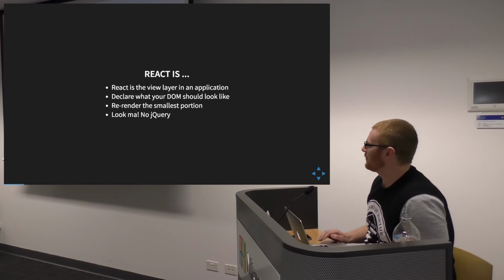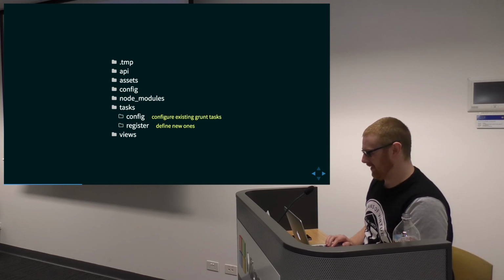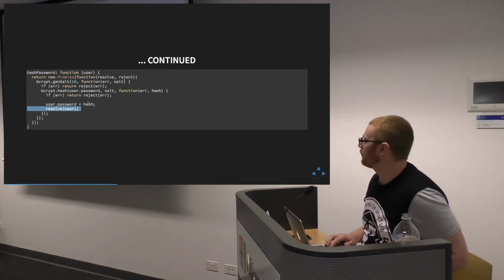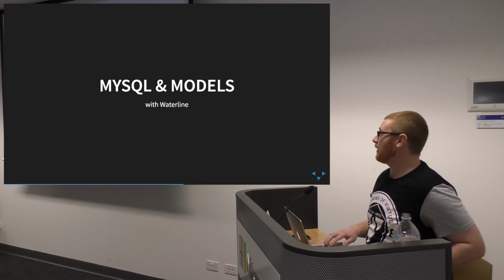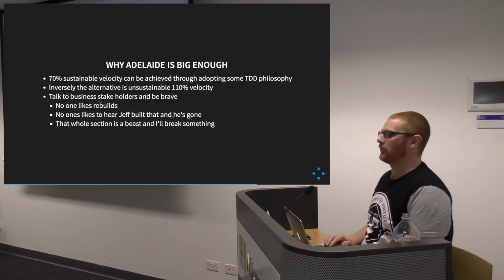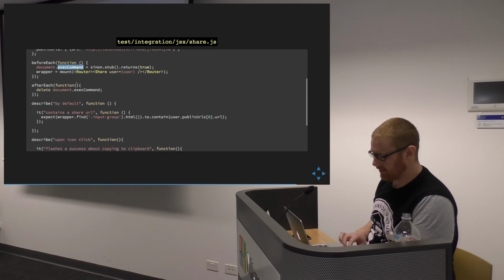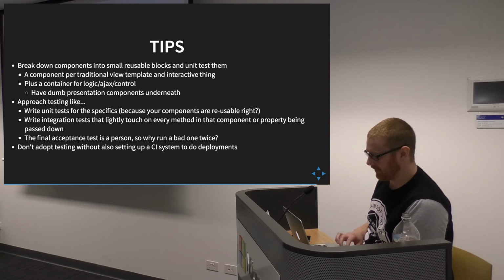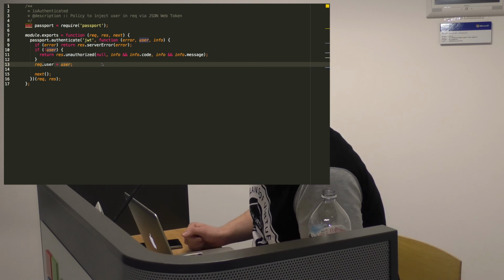Sailing with Node and React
Learn to put Sails and React together the hard way. Setup Mocha with enzyme to do React testing. Run your sails tests at the same time. My bootstrap code has the latest setup code for JSDOM (at the time of writing).

Run sails and db-migrate from the same config file.

You may need to zoom out/shrink your browser in a couple of places. Go "down" in each section.

If this approach isn't for you, consider using create-react-app and sails cli into two different top level folders. Then add a build which pushes a bundle into backend/assets/js.